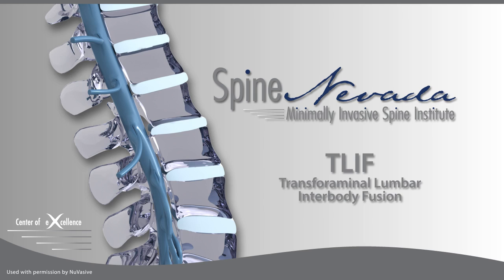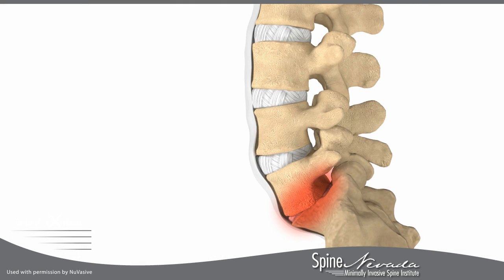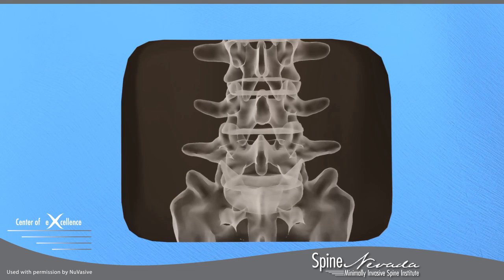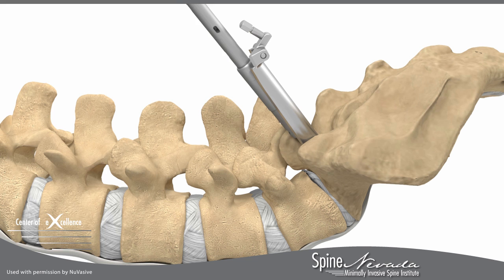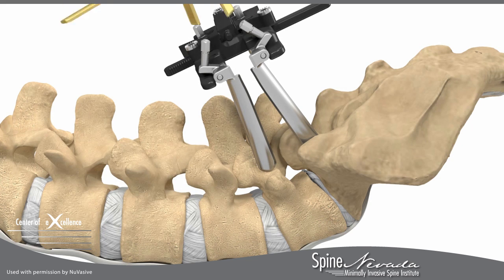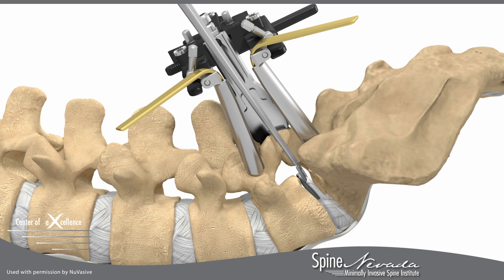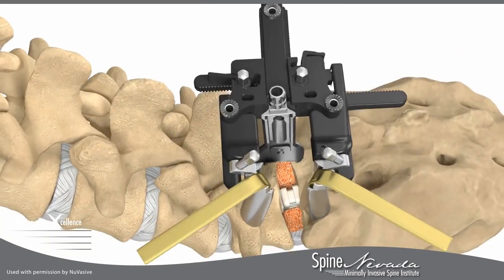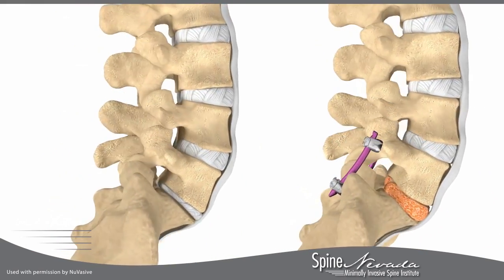Minimally Invasive TLIF at Spine Nevada in Reno, Sparks, Carson, Sacramento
Transforaminal Lumbar Interbody Fusion (TLIF) is typically used to remove a degenerative disc and relieve pressure on nerve roots in the lumbar spine. SpineNevada Minimally Invasive Spine Institute uses the TLIF minimally invasive surgery when appropriate for the patient.

Using the minimally invasive procedure involves a small incision in the back. Using a portable X-ray machine, the surgeon locates the diseased vertebral levels. Making the smallest incision possible, the surgeon uses a combination of dilators and tubular retractors to access the vertebra and remove the degenerative disc. An implant with bone graft is placed in the empty space, this realigns the vertebral bones and relieves pressure on the nerve roots.